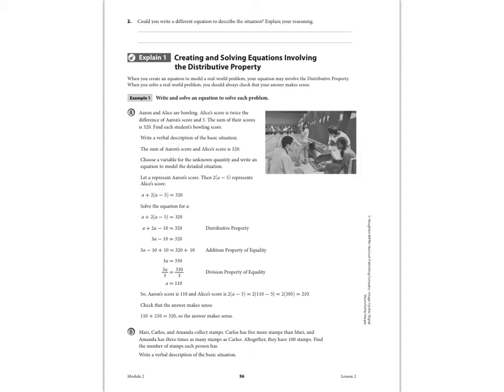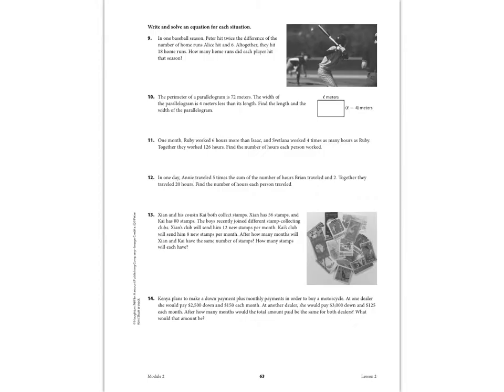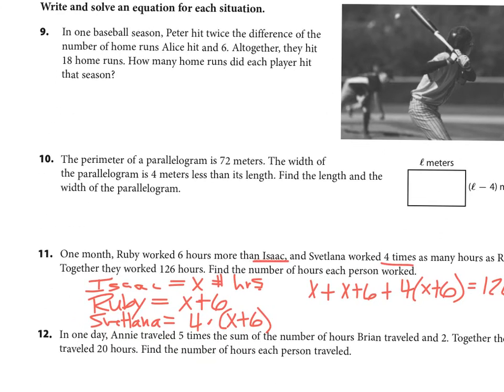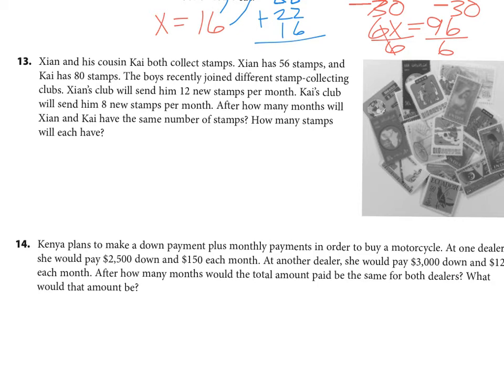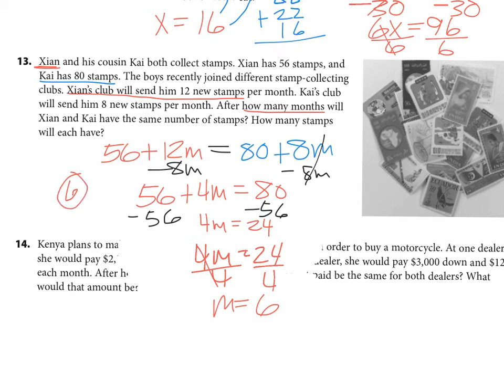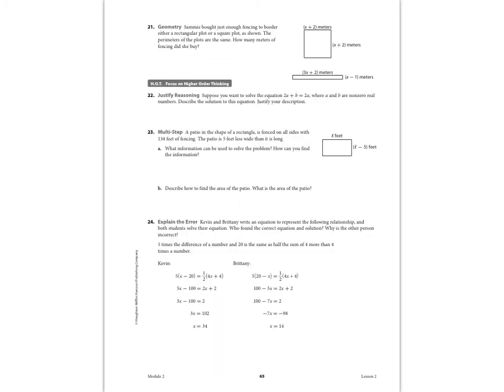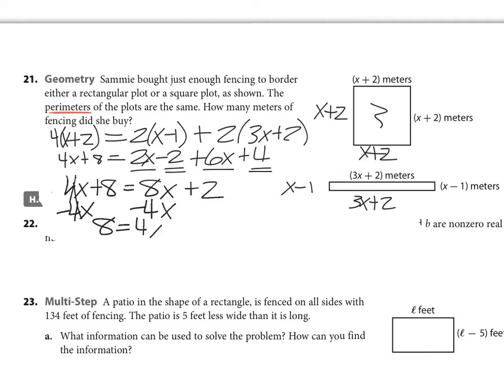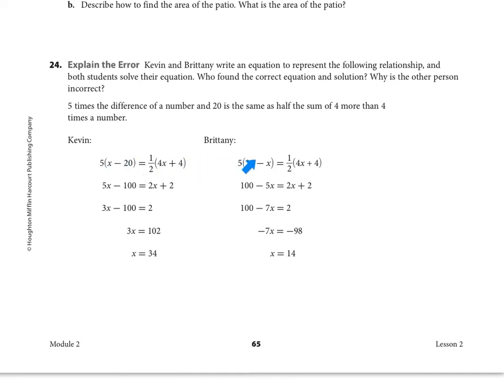Lesson 2.2 Alg.1 Video